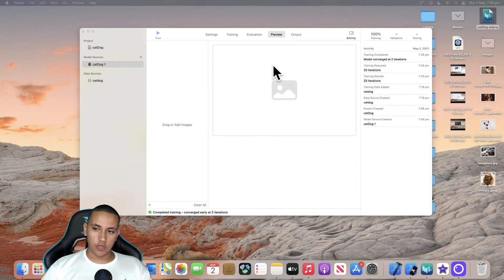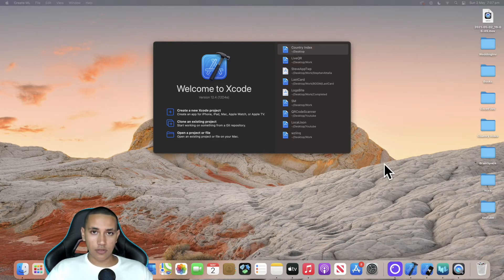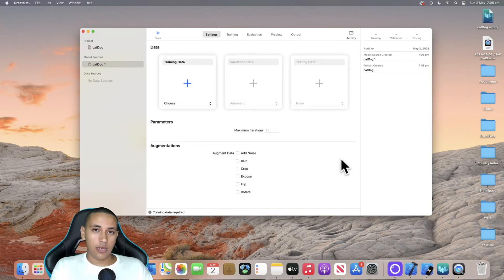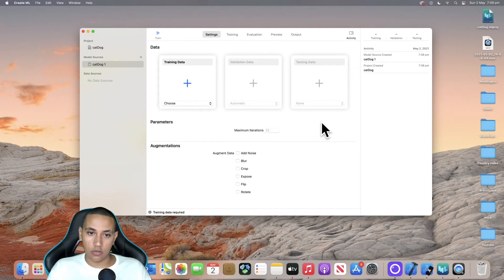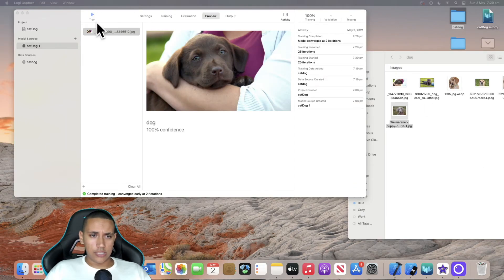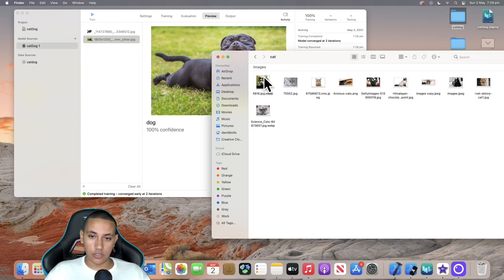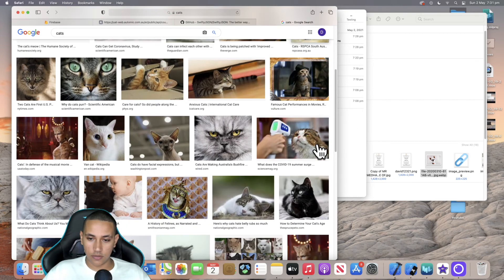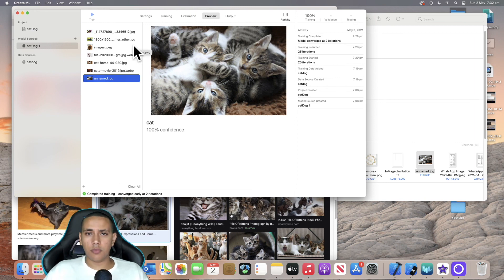How to create an Image Classifier model in CreateML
Welcome to a brand new episode of MasteringProgramming!
In this episode we will be creating a Machine Learning model which allows us to provide a photo of a cat or a dog and instantly identify the animal in the photo.
This is a very simple example of an Image classifier machine learning model.
I hope you enjoyed this video and I will be aiming to creating more machine learning videos!